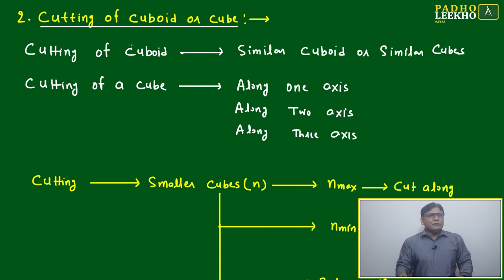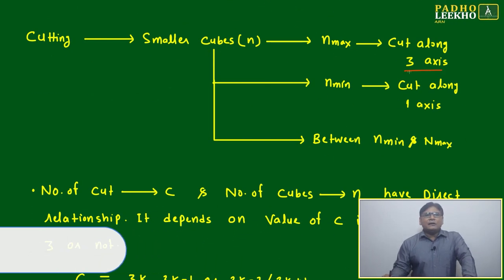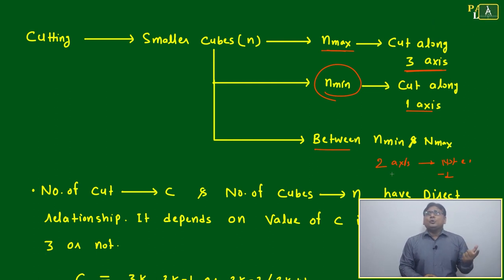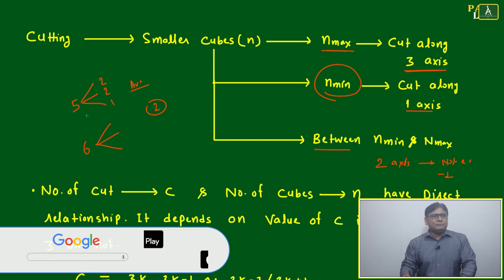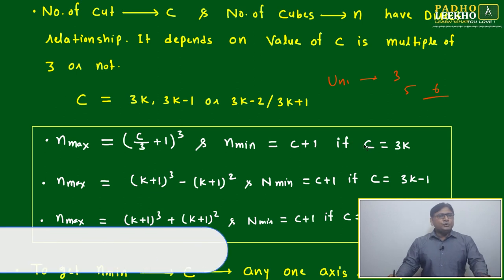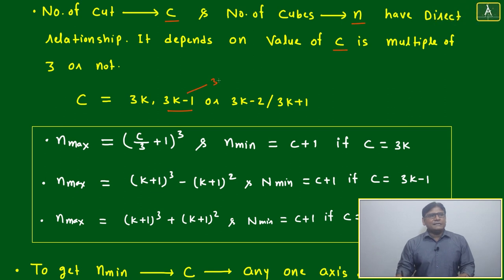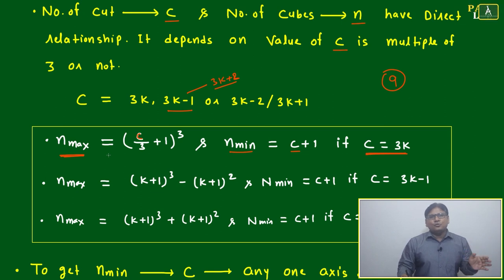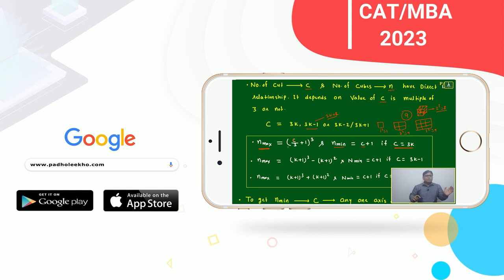CUTTING OF CUBES PART-2 (LR) || CAT 2021 || CAT/MBA PREPARATION ONLINE || KUNDAN KUMAR